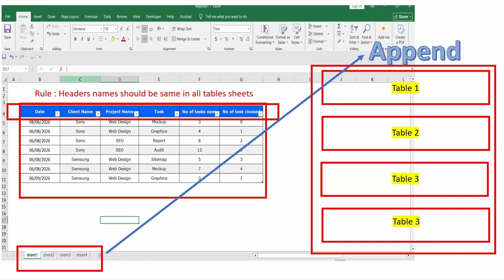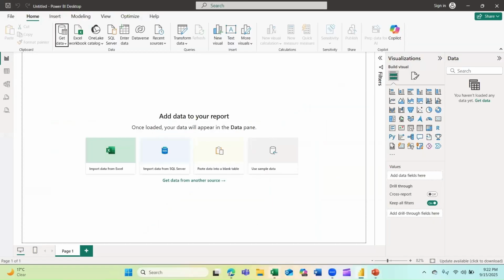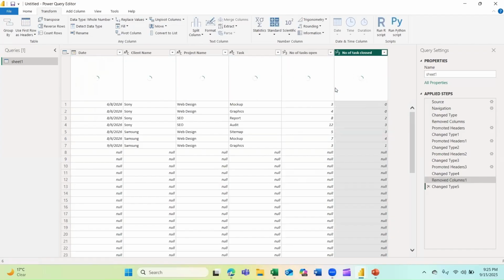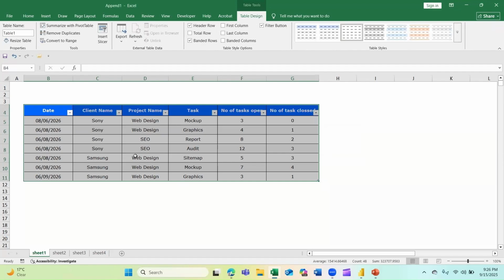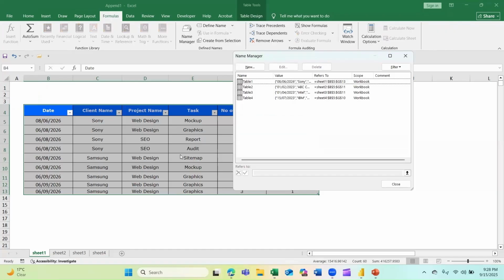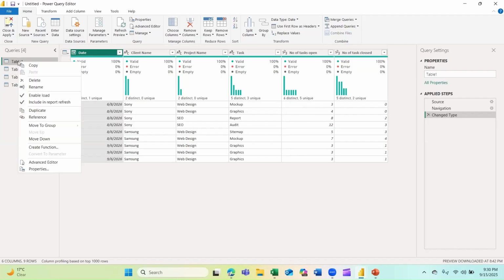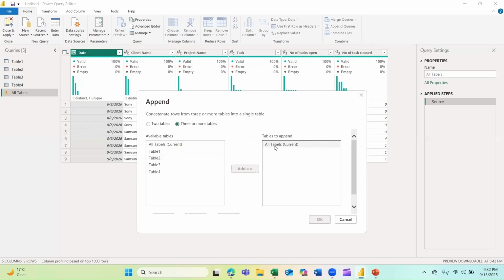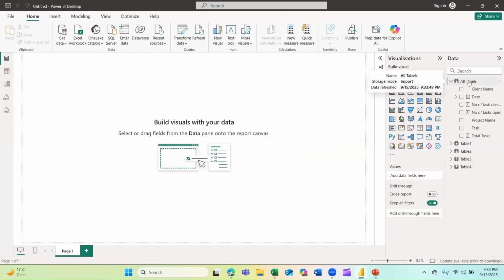How to stack multiple tables in Power BI ?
Append - Stack tables in Power BI